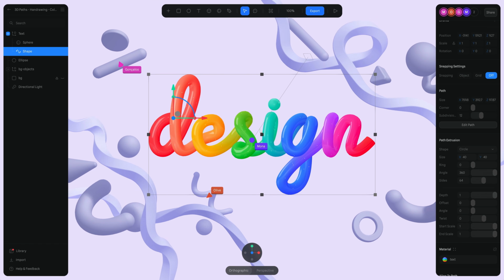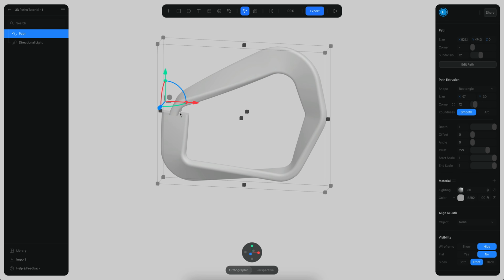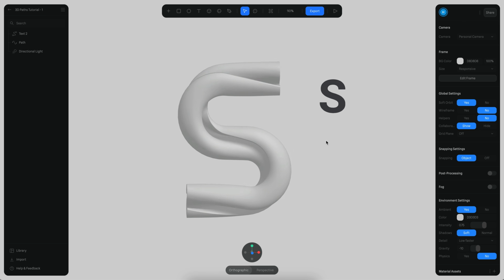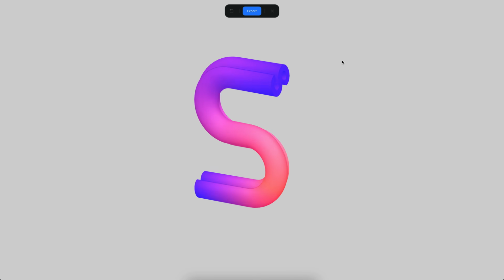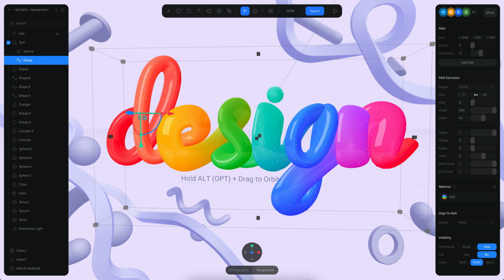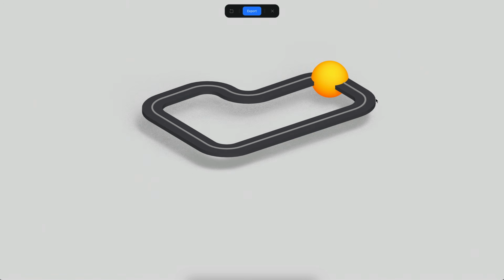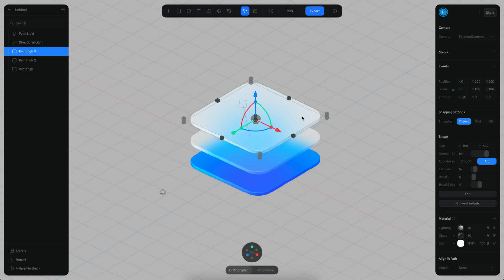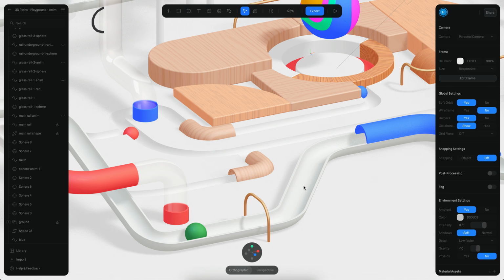How to create 3D paths in Spline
Hello! In this tutorial, you will learn how to use 3D paths in Spline to achieve many visual outcomes. You will also learn how to animate objects along a path and combine the cloner and physics with paths.

Note: At min 34, it seems there is a fast cut, but that was basically the end of the sentence.

0:00 Introduction
0:00 Creating paths
1:45 Adding round corners
2:20 Path extrusion
3:15 Depth and offset
4:10 Angle and twist
5:47 Using custom vector shapes
8:33 Using text shapes
10:25 Using a gradient layer with paths
11:50 Animate path parameters
14:04 Animate infinite loops
15:30 Adding clones to paths
17:08 Mixing techniques
18:30 Exploring 3D handwritten styles
20:50 Exploring tube styles
21:55 Animating objects along a path
28:58 Physics and path animation
30:20 Converting 2d vectors to 3d paths
31:24 Exploring glass and matcaps in paths
32:23 Exploring neon lights effects
33:29 Complex custom shapes and styles
34:05 Using multiple offsets for different objects
34:43 Exploring candy letters with star shapes